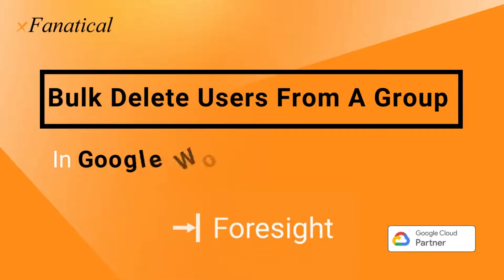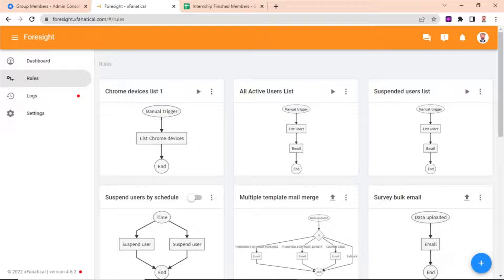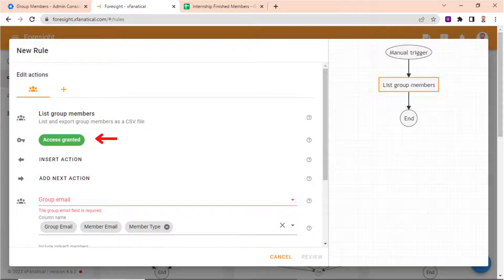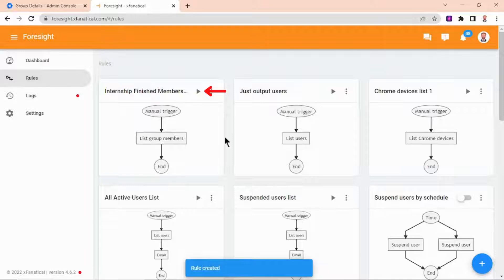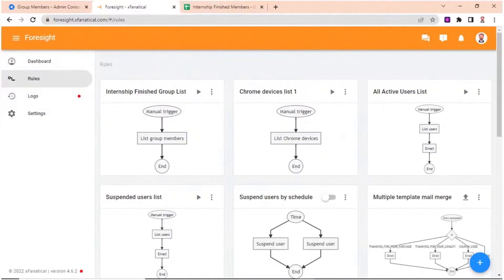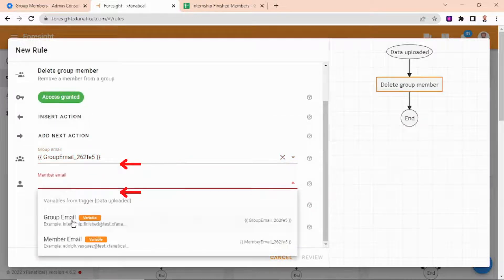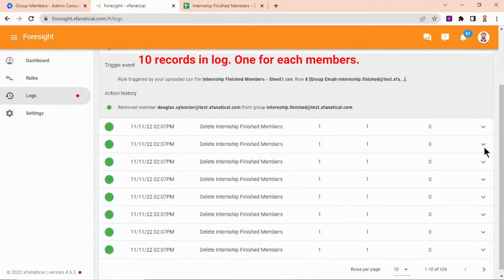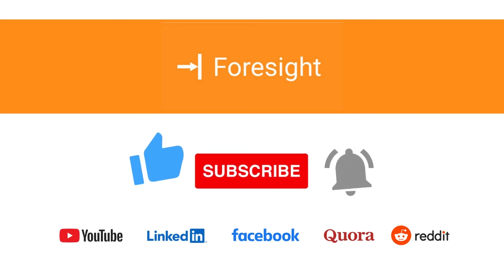Bulk delete users from the group in Google Workspace using xFanatical Foresight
Video Transcript:

Hey, Jason from XFanatical here. In this short video, I’m going to demonstrate how you can bulk delete users from a group, in Google Workspace using xFanatical Foresight.

There are often times when the manager needs to delete users of a specific group in Google Workspace.
Let's see how Foresight works in this case.
Here is the group members list that we want to delete.

Step 1. Login to Foresight with Google Admin Account.
Step 2. First, we need a list of group members that we want to delete. For that, we will export that specific group members list in CSV format.
So, let's see how to export a group members list. Go to the rule page and click on the blue plus button at the bottom right. Select manual trigger, and then select list group members.

In the group email field, we will select the group "Internship finished". Please note, there are only 10 members, because this video is only for demonstration, in the real case can apply that for hundreds of members.
In the group email field, select the group "Internship Finished".

Next in the column field, we will select member email and group email.
Click on review and enter the rule name.
Click create.

As you can see the rule is created. Click the play icon to trigger the rule.
After a few seconds, you will get a confirmation. As you can see the rule is triggered successfully. From the log page, you can download the CSV file.

Open the CSV file, here you can remove the member's records that you don't want to remove from the group. In the demo video, we'll keep all of them.

Now let's see how to delete the members from that specific group.

Step 3. Again go to the rule page and click the blue plus button.
Step 4. Select the manual trigger and then select the data uploaded trigger.
Step 5. Click on the upload box and upload the exported CSV. Wait for the CSV to be parsed.

Step 6. As you can see the CSV columns are visible there.
Step 7. Click next and select delete group members.
Step 8. Here select the variables name in the group email and members email field.

Step 9. Click review and enter the rule name
Step 10. Click create.
Step 11. As you can see the rule is created. Click on the upload icon and upload the same CSV file once again. Wait for the rule to be triggered.
Step 12. After the rule is triggered successfully, you can confirm it from the log page. You can also confirm it from the Google Admin. As you can see, all the members from that specific group are deleted.